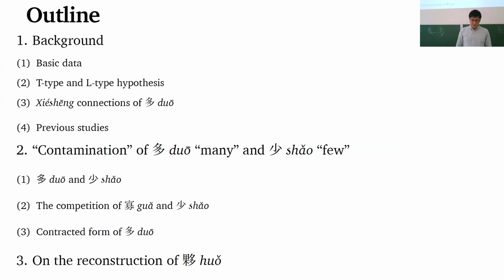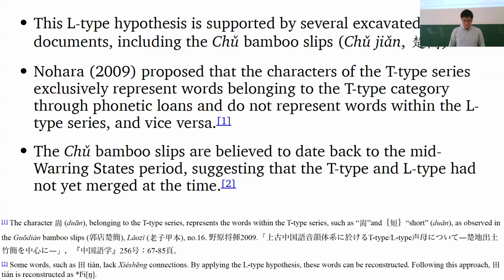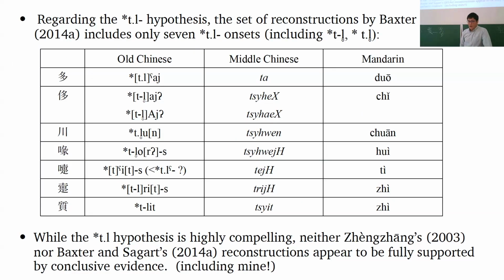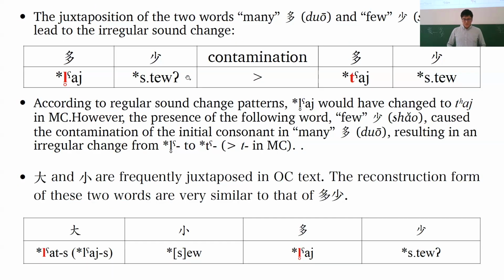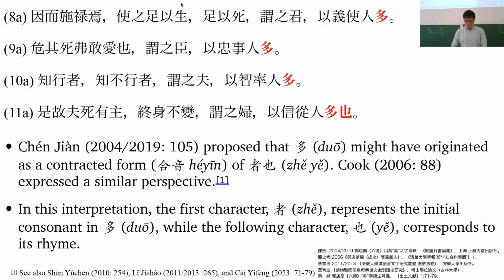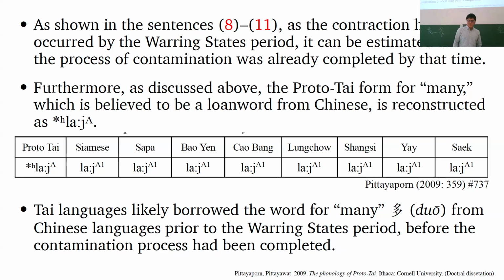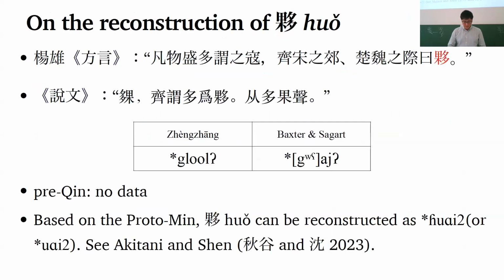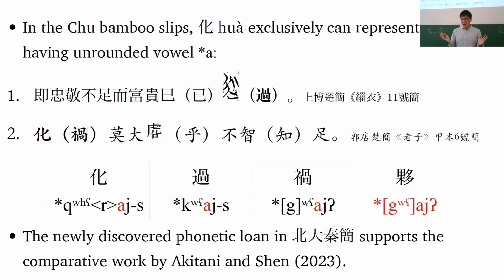Masaki NOHARA (Kyoto University) - ‘Many’ in Old Chinese: The Reconstruction of 多 duō and 夥 huǒ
This talk was given at 'Recent Advances in Chinese Historical Phonology, with emphasis on the Han dynasty' held at the University of Vienna on Tuesdy, April 29, 2025. The event was made possible by the support of the AHRC-funded project 'Han Phonology: when Chinese became Chinese' hosted at SOAS University of London, by the University of Vienna and by the Embassy of China to Austria.

‘Many’ in Old Chinese: The Reconstruction of 多 duō and 夥 huǒ
Masaki NOHARA
Kyoto University

This study investigates the reconstruction of the word for ”many” in Old Chinese, focusing on 多 duō and 夥 huǒ. Previous studies have proposed different reconstructions for 多 duō, including *tar (Li Fanggui, 1980), *ʔl’aal (Zhengzhang Shangfang, 2003/2013), and *[t.l]ˤaj (Baxter and Sagart, 2014). We propose a new hypothesis—“contamination”—to account for its sound change and argue that its initial could be reconstructed as *l̥ ˤaj.

Furthermore, we re-examine the Old Chinese vowel for 夥 huǒ. Previous studies (Nohara Masaki & Akiya Hiroyuki, 2019; Akiya Hiroyuki & Shen Ruiqing, 2024) suggest that 夥 huǒ originally exhibited an unrounded vowel *aj, based on data from Min dialects. A newly excavated document, the 北大秦簡 Běidà Qínjiǎn, provides additional phonetic loan evidence supporting
this reconstruction.